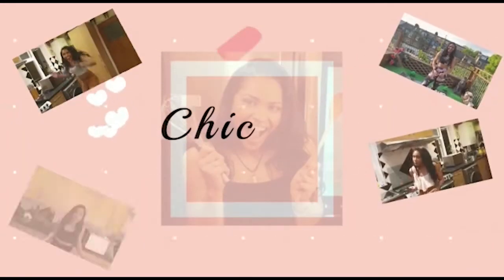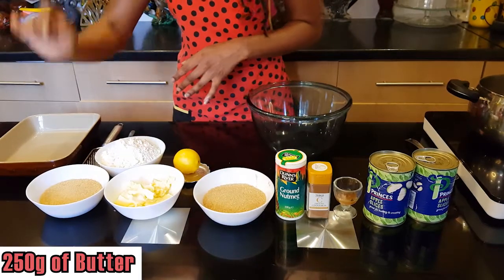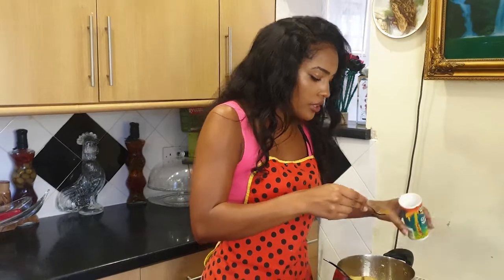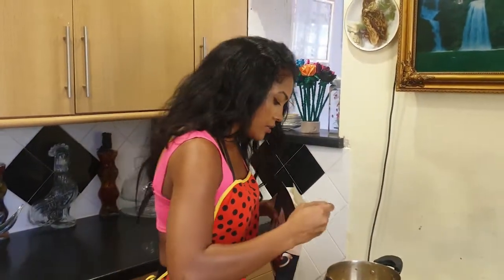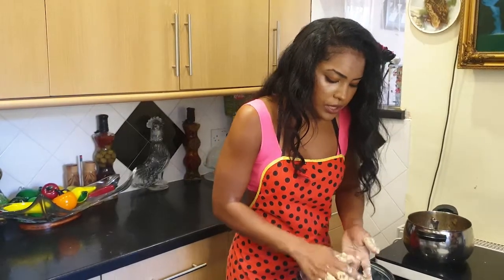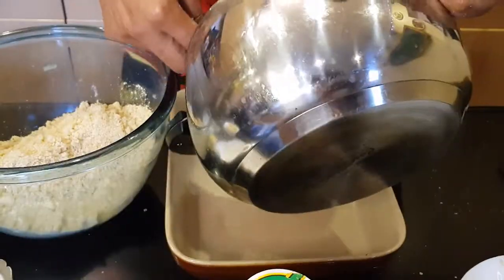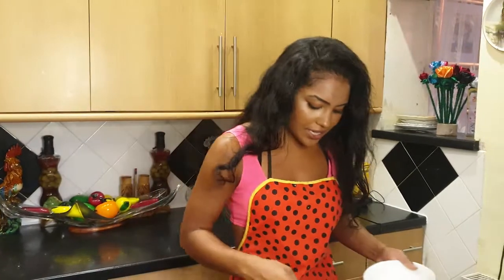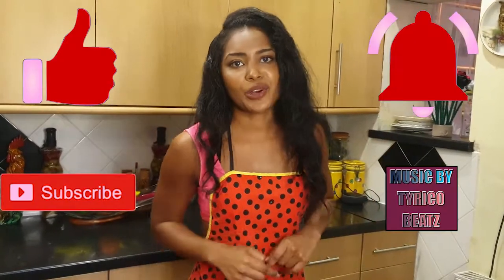Best Ever Easy Apple Crumble...Lemon Zested! | Chic Can Cook | Kitchen Hacks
Ingredients:
2 Tins Apple Slices
200g Demerara Sugar
1 Tsp Vanilla Essence
1 Tsp Ground Cinnamon
1/2 Tsp Ground Nutmeg
1 1/2 Tbsp Cornstarch (optional to thicken sauce)

For the Crumble:
250g Butter
150g Demerara Sugar
300g All Purpose Flour
1 Tsp Ground Cinnamon
1 Lemon (zest only)